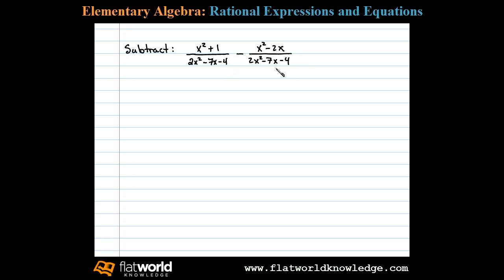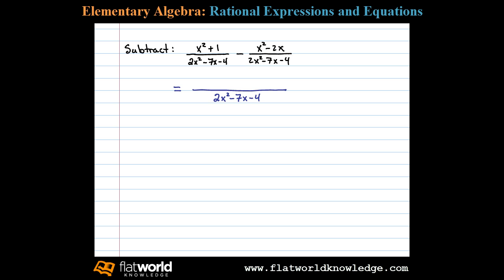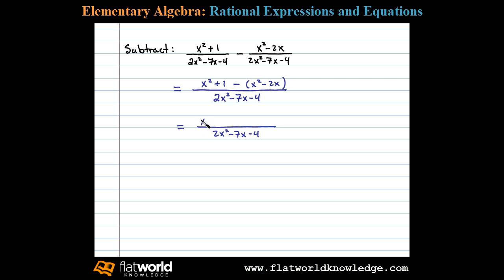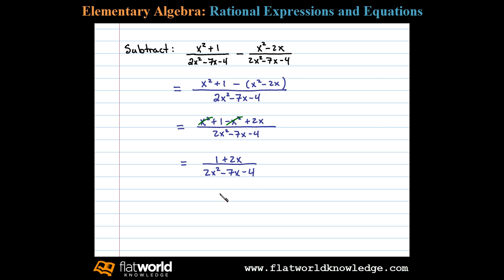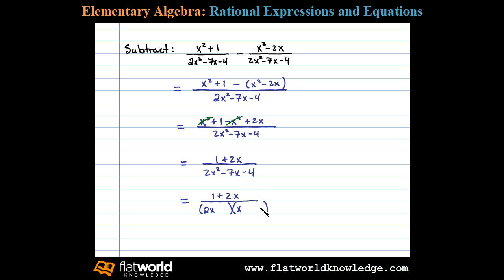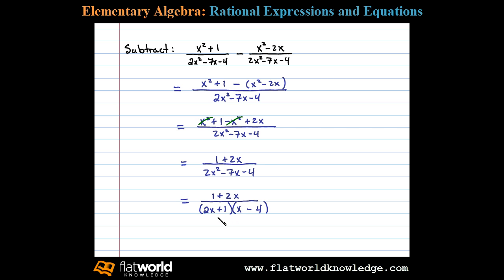Subtract Rational Expressions with a Common Denominator- Algebra fwk - TryThis07-0301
Subtract two rational expressions. Adding and Subtracting Rational Expressions. Free related math notes